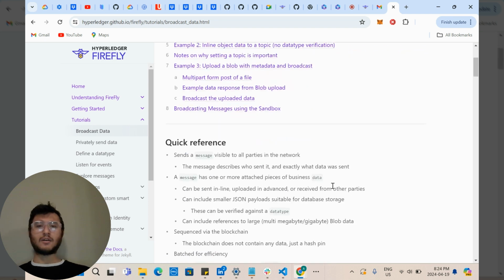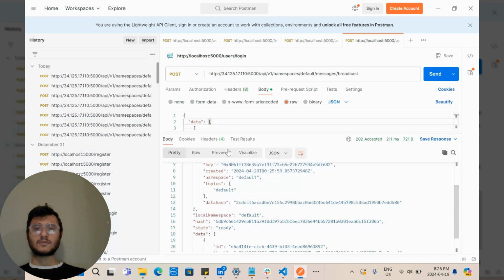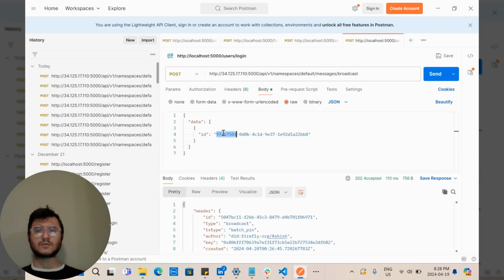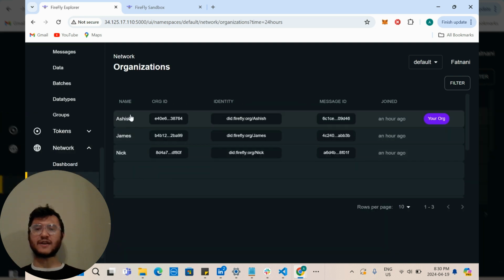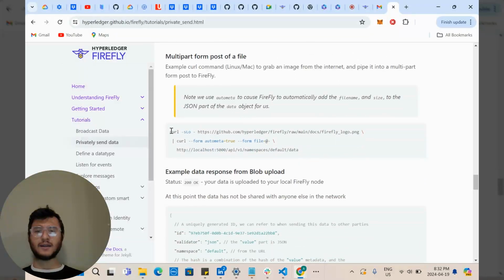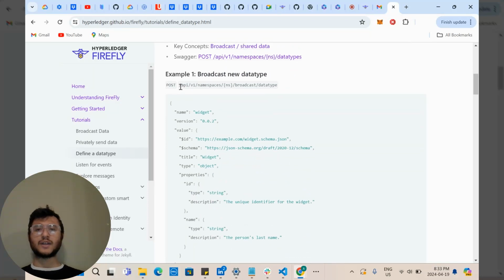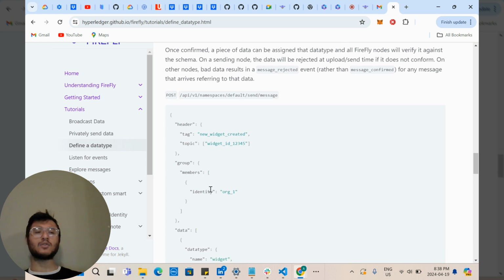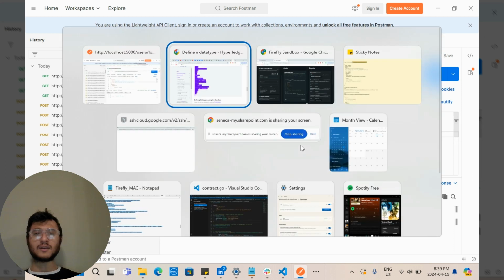Assignment 2 -part 2 (Firefly Apis interactions)